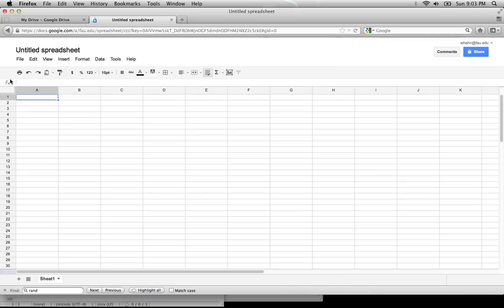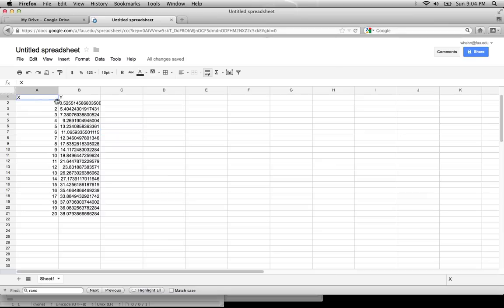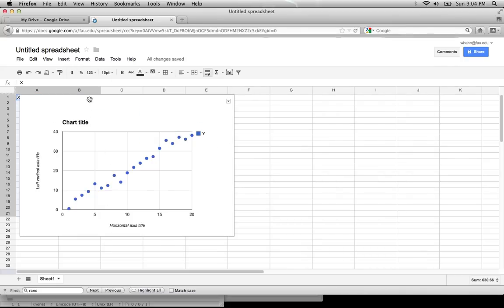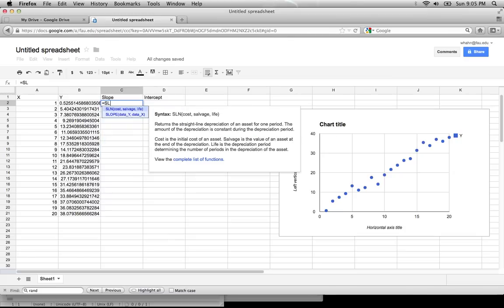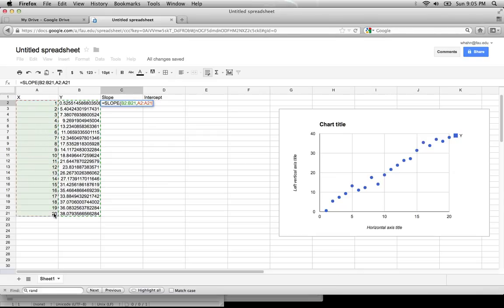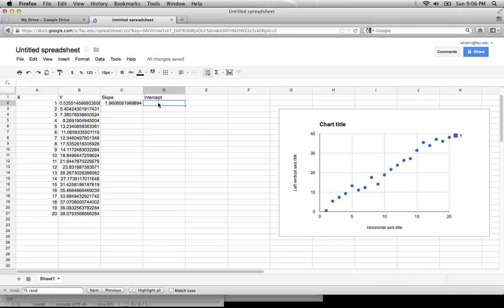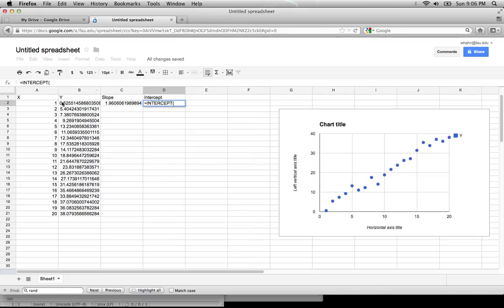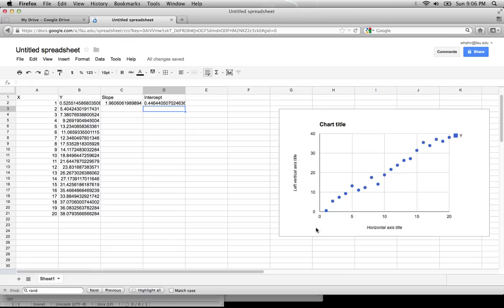FAU_AST_LinearFit